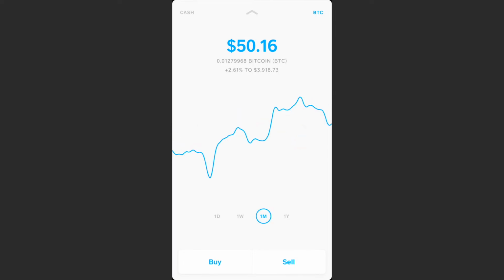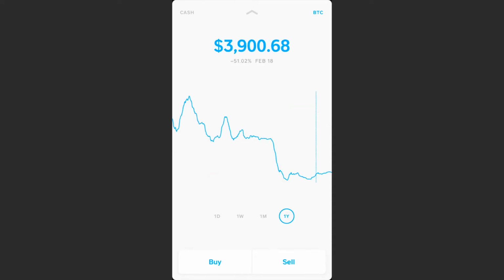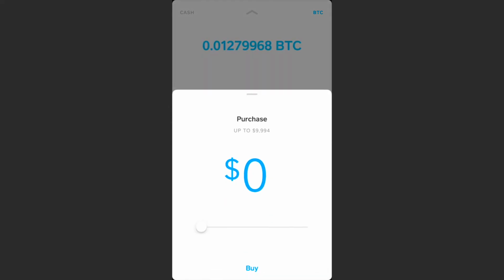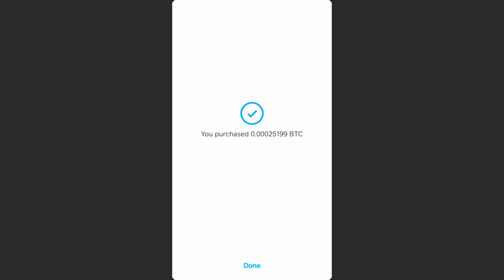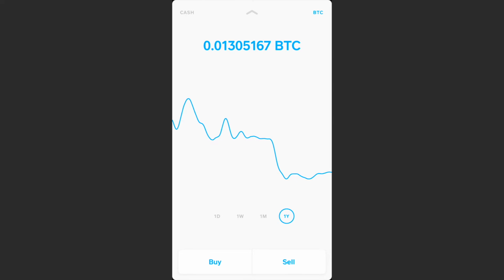Buying $1 Bitcoin Every Day with Cash App - DAY 50